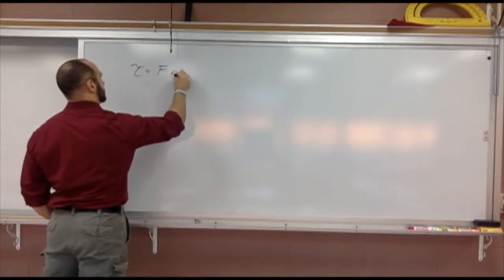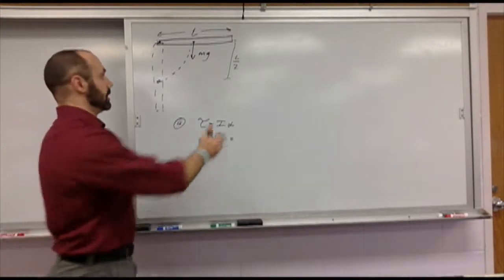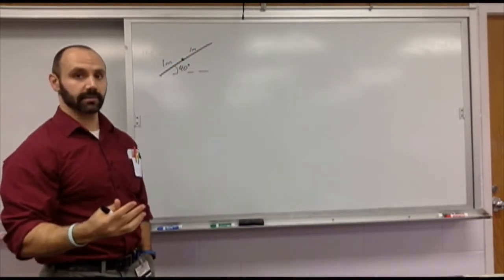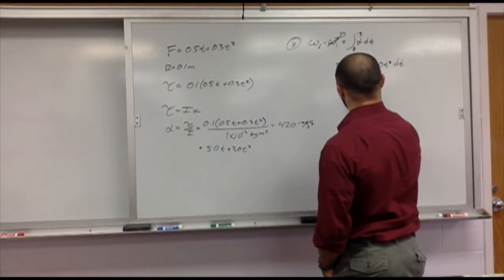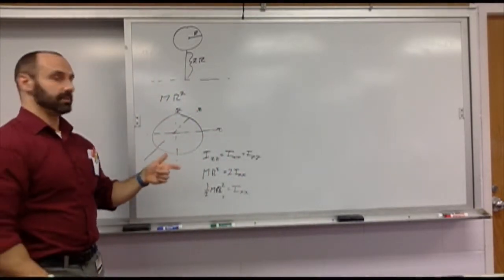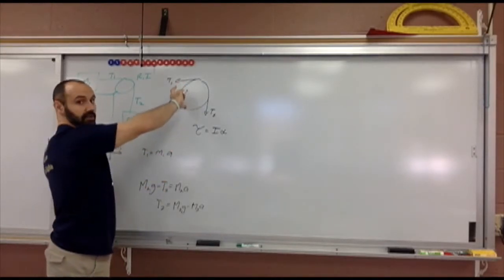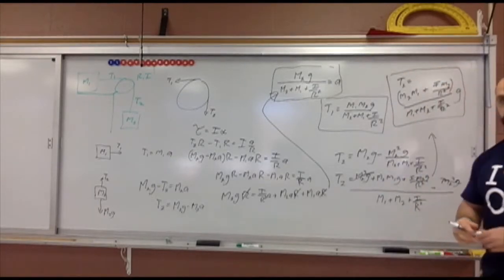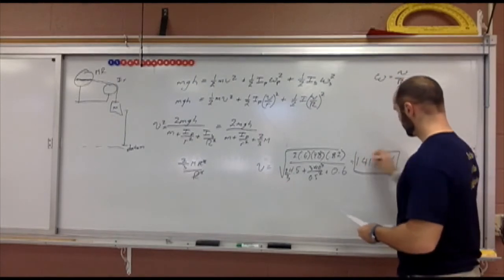Rotational Newtons 2nd law, work, and KE 10.9-10.10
This lecture addresses how Newton's second law can be applied in rotational dynamics, rotational work and kinetic energy.